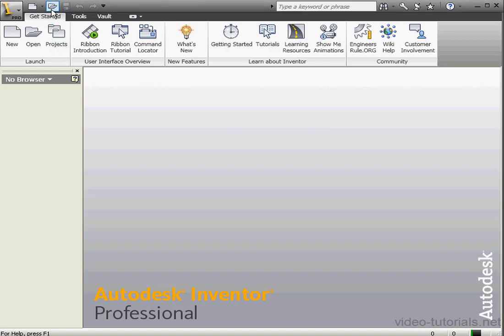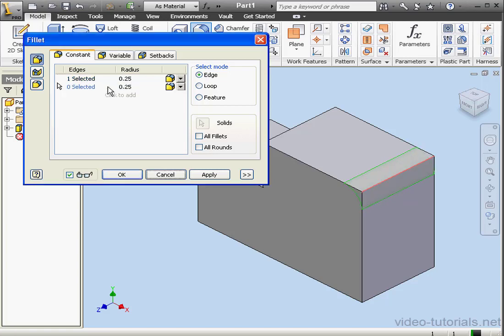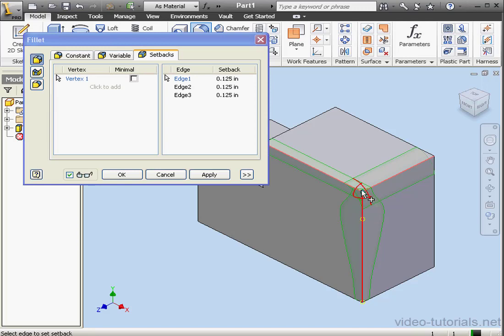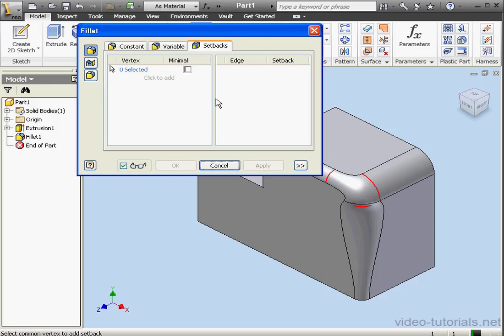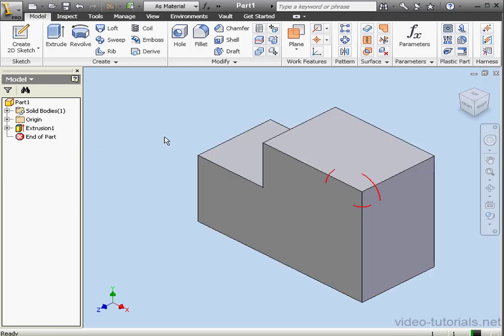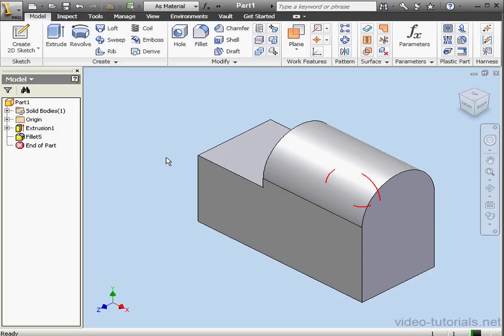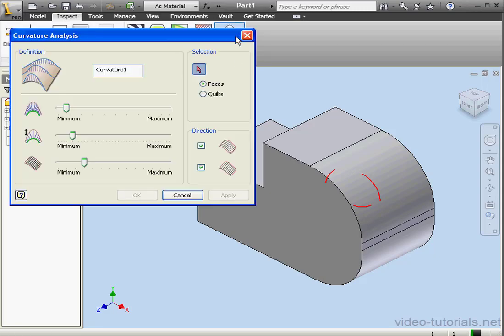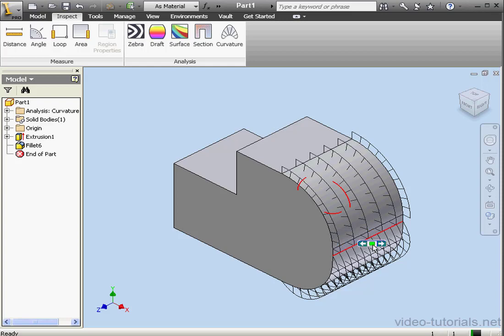AutoDesk INVENTOR Basic Training 45 ( Fillet )